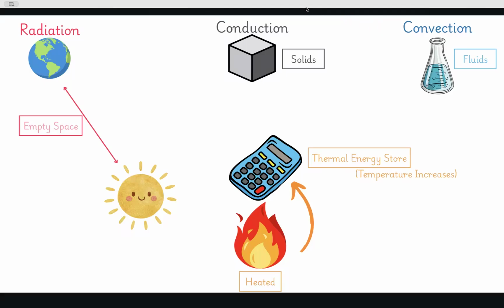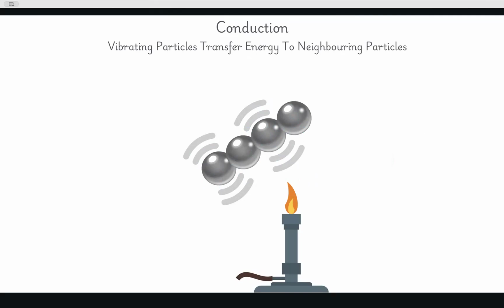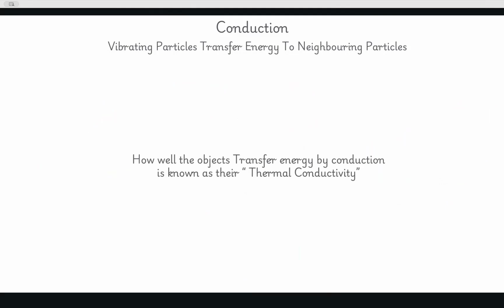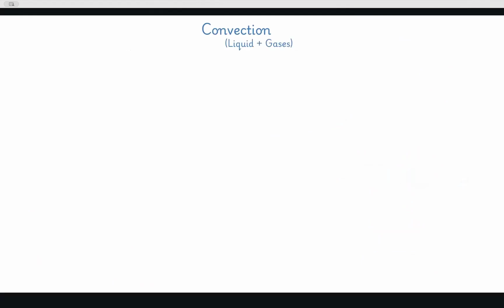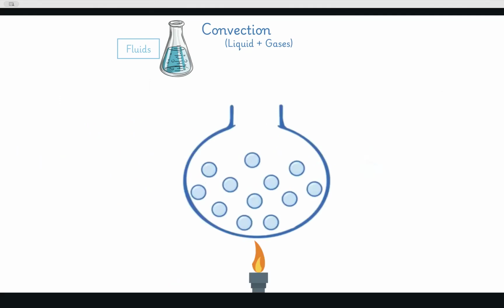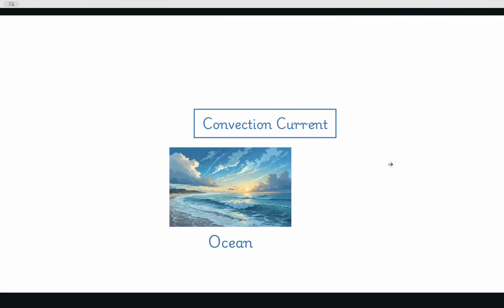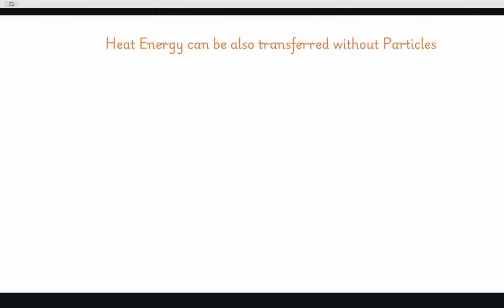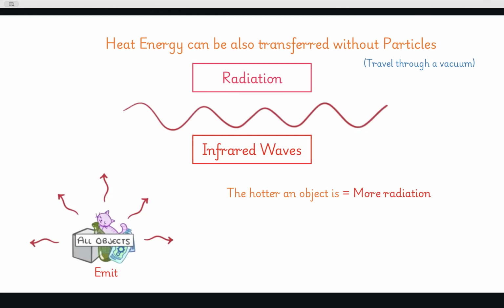Master Conduction, Convection & Radiation | GCSE Physics Heat Transfer Explained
In this video, we break down everything you need to know about Conduction, Convection, and Radiation for your GCSE Physics exam!

You’ll learn:
✅ How heat transfer happens through solids, liquids, and gases
✅ The difference between conductors and insulators
✅ What convection currents are and how they form
✅ How radiation transfers energy — even through a vacuum
✅ Real-life examples to help you visualise and remember each process

Whether you’re revising for AQA, Edexcel, or OCR, this video will help you understand and master one of the most common GCSE Physics topics on energy transfer.

💡 Perfect for: GCSE students aiming for Grade 8–9 or anyone who wants to finally get the physics behind how heat moves and spreads!

🔥 Watch till the end for exam-style questions and top revision tips to boost your confidence.